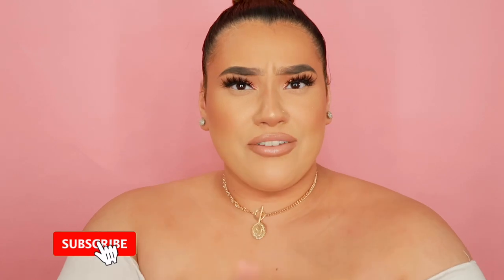Tiktok Makeup Hack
HI ROSES AND TIK TOK LOVERS!
Today we are testing out a viral Tik Tok makeup hack!
Im super excited! Hope this works out!

~ XOXO
TIFFANY ROSE

❀ Instagram » tiffanyroseexo
❀ Twitter » tiffanyroseeexo
❀ Snapchat » tiffanyroseeexo

► Kehlani x Charlie Puth - Hotline Bling [Sad Money Remix]

Video/Editing Visuals by Christopher V